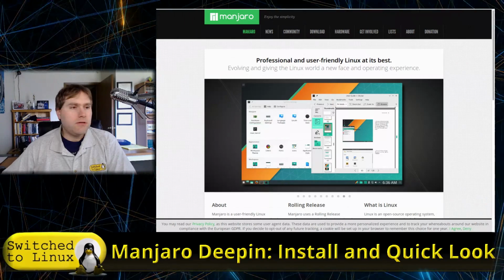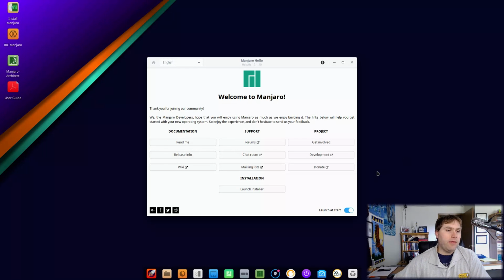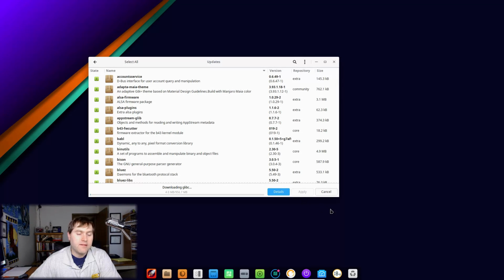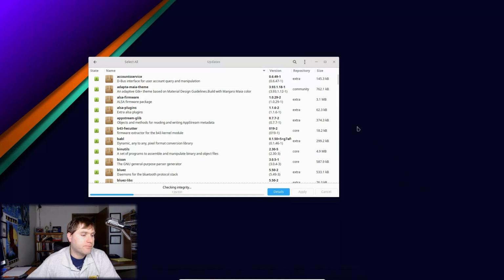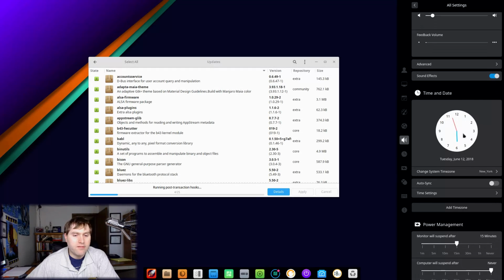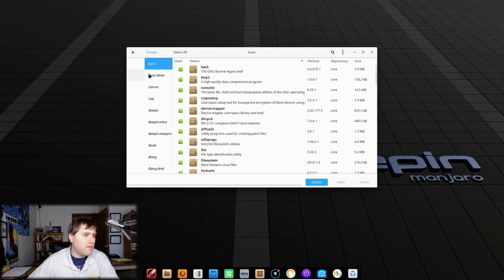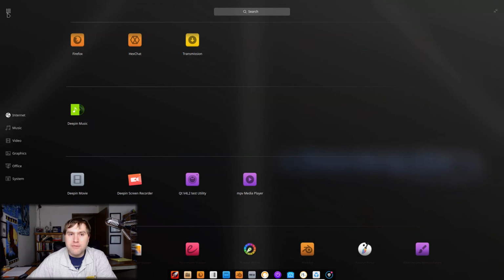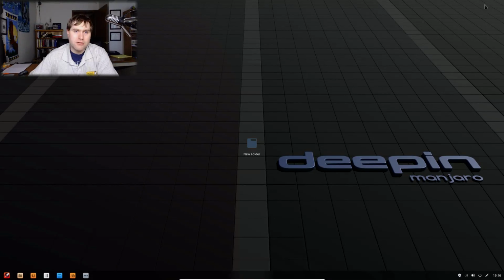Manjaro Deepin - Install and Quick Look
Today we will look at Manjaro with the Deepin desktop.